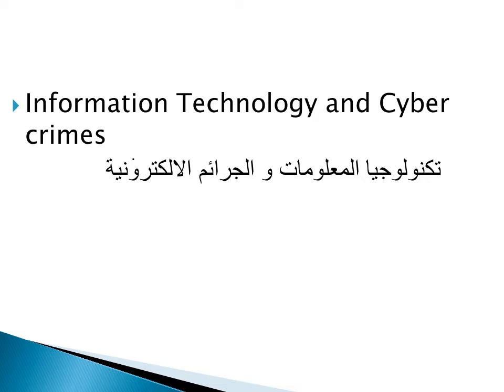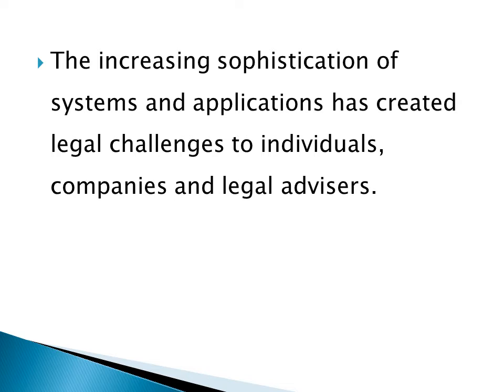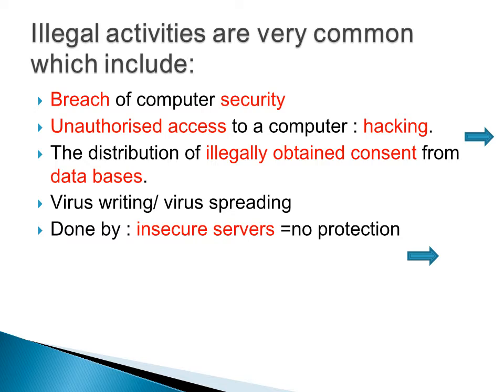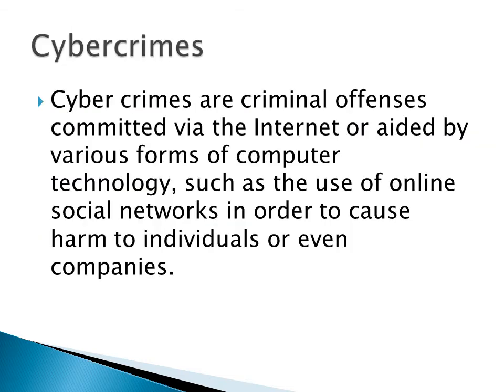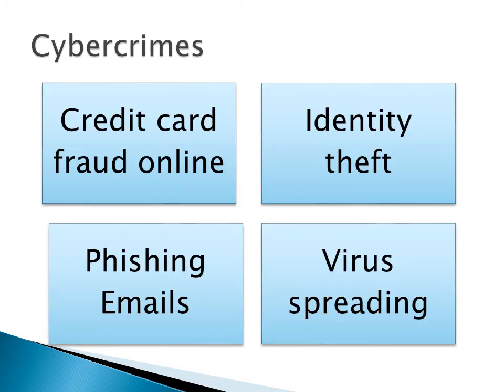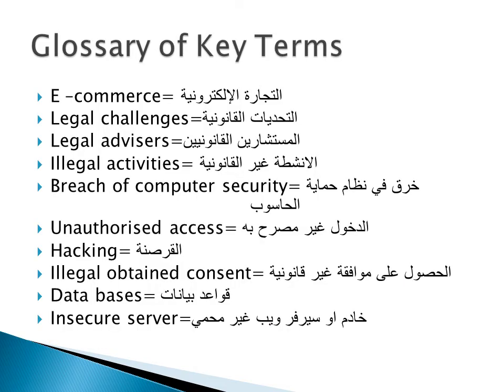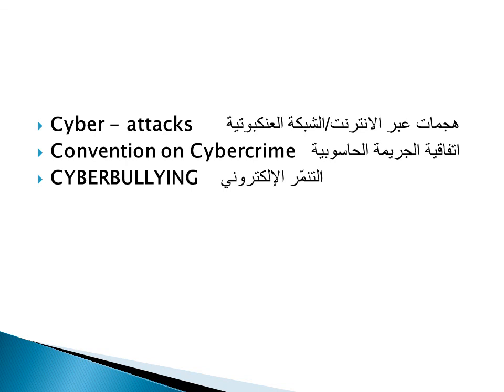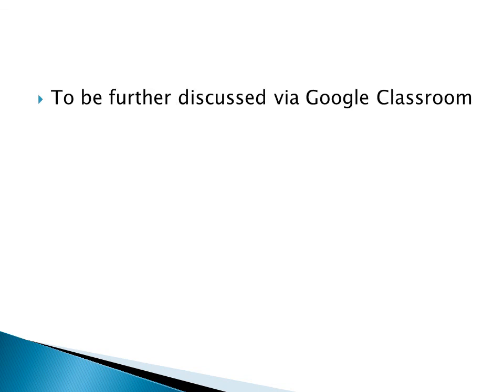الأستاذة يوسف إكرام لطلبة السنة أولى ماستر قانون خاص (information technology and cybercrimes)